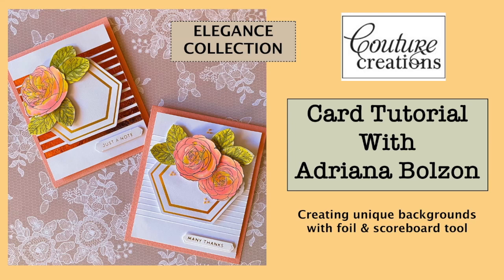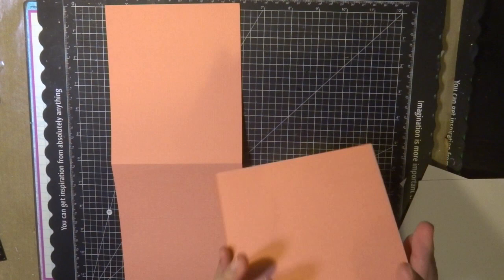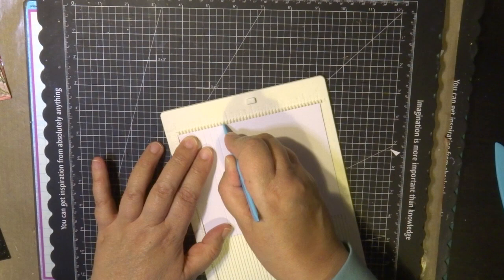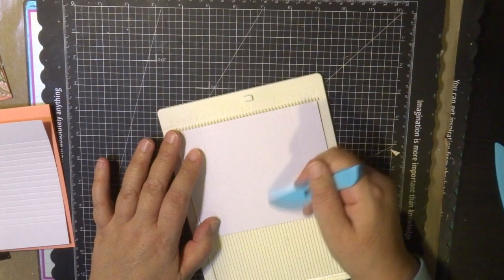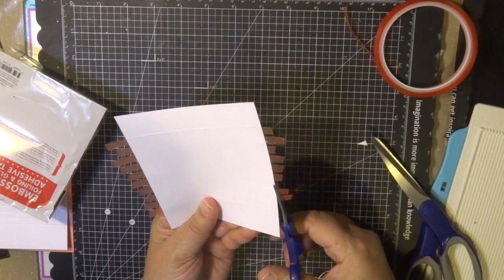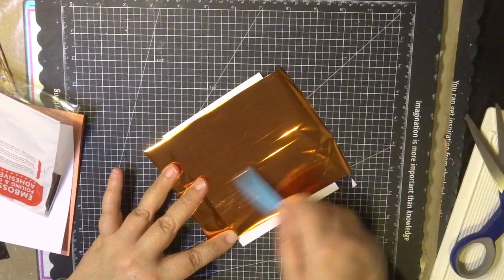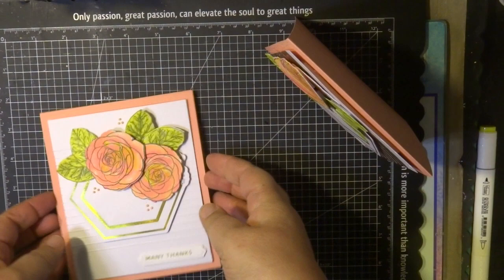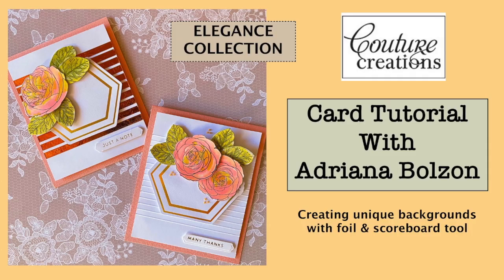Card Tutorial with Adriana Bolzon - using the Couture Creations ELEGANCE Collection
Hello papercrafters welcome back and today I have a special card tutorial. Using the Couture Creations ELEGANCE Collection of Stamps & Dies together with the other products all available from Couture Creations.
These cards are very simple to create but the technique today to showcasing the background texture behind the toppers and stamped images. Two different backgrounds are created here - one with self adhesive tape and Foil and the other using a mini scoreboard to create panelled effect. Both are super easy but the end result is beautiful.
Card stock base. ULT 200073 Coral Reef - cut 12' x 5" fold and score in middle
White card base toppers - 4.5" x 5.5"
then adding the other materials list below to finish off the top of the cards.
View my video here to see how I created these special cards.:

CO728852 Elegance - Sending Love Hot foil stamp and die set
CO725383 Soft Peach Adhesive Pearls 2mm
CO726809 Craft Knife
CO7726752 Mini Score Board.
CO723294 Embossing foil & glitter adhesive tape roll.
CO728475 Outline Black pad
Alcohol INK MARKERS colours: 618 / 712 /3572 / 150 / 106 / 7502